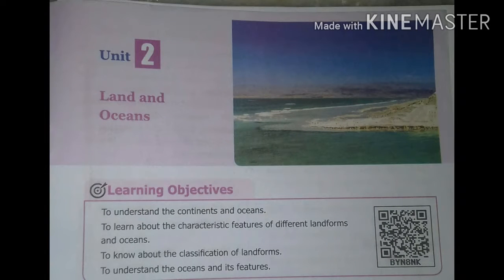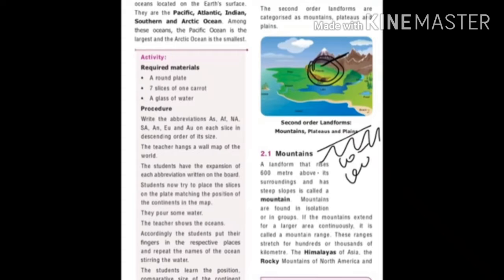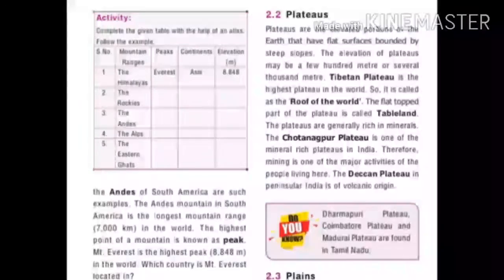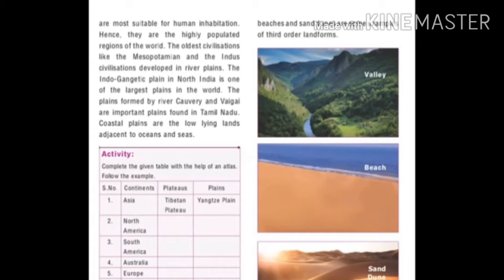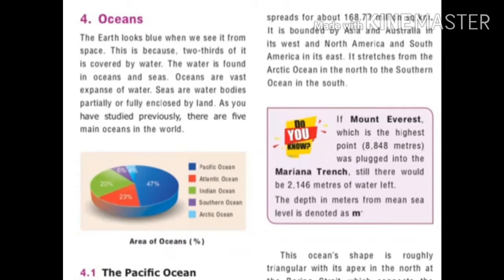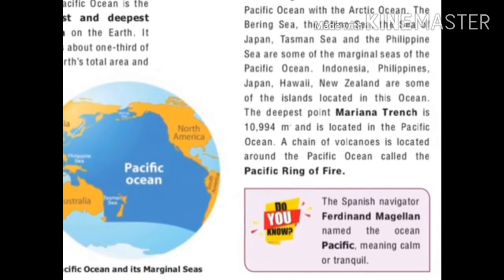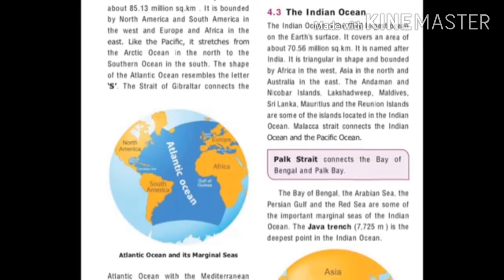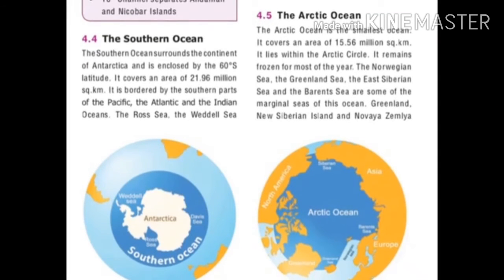VI Th Social Science Geography Unit-2 lesson video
Land and Oceans (The characteristic features of different landforms and oceans)